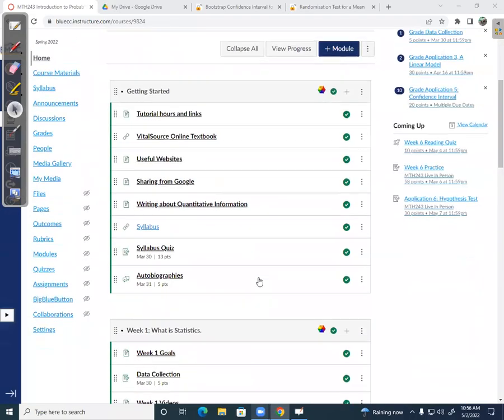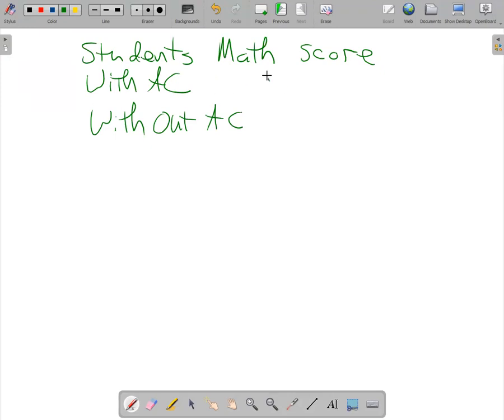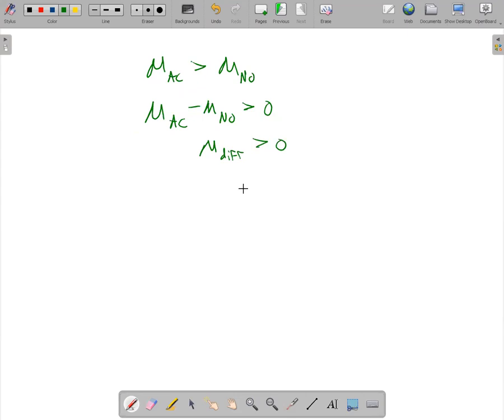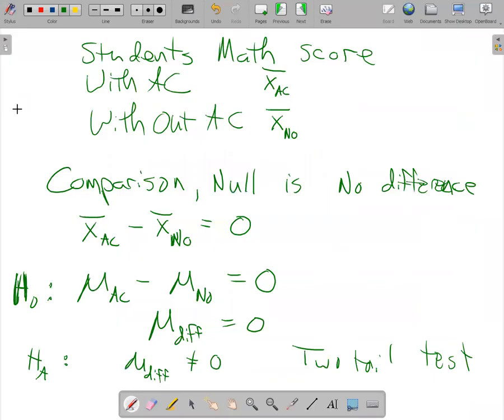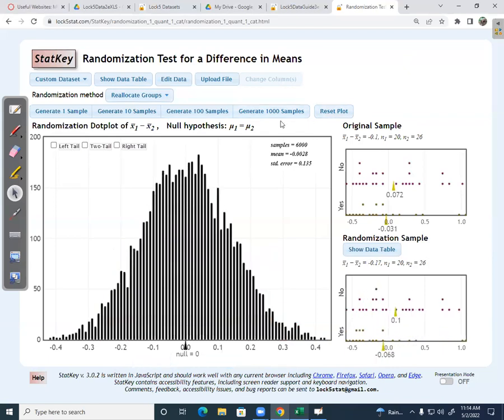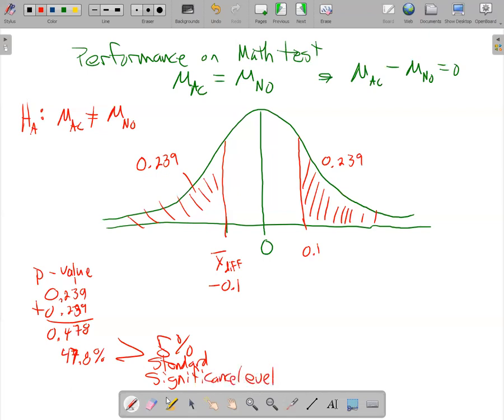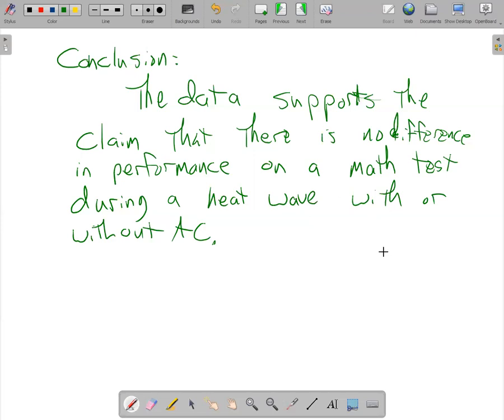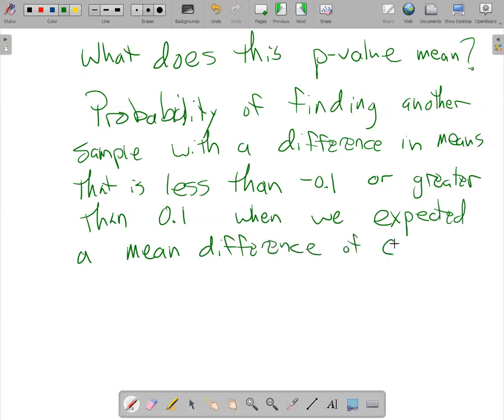MTH243 Hypothesis Test, Two-tailed, Difference in Means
HeatCognition data set from StatKey